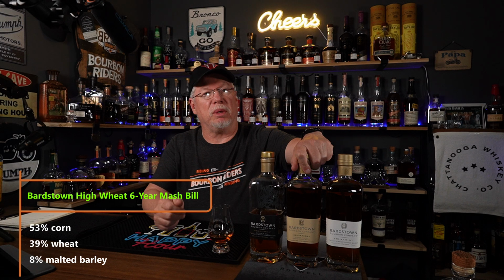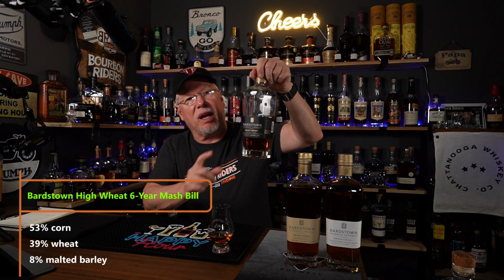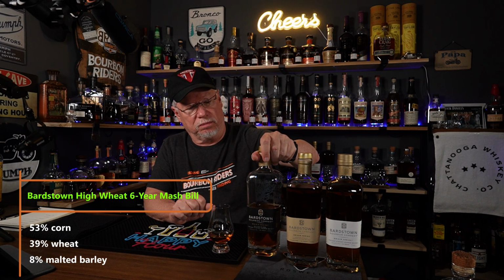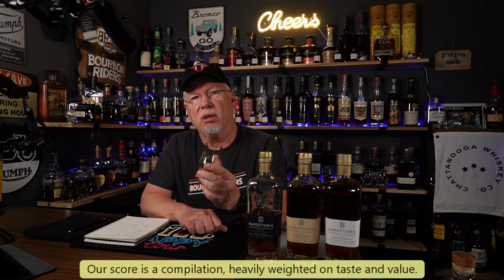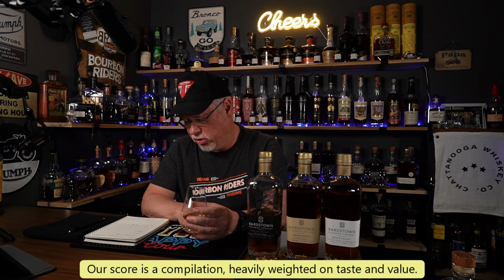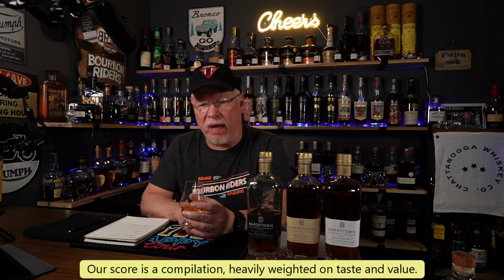We Review the New Bardstown Origin High Wheat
We review the brand new Bardstown Origin High Wheat Bourbon from our friends at @sprayberrybottleshop1946 .  Could this be the best $50 wheater on the market right now?